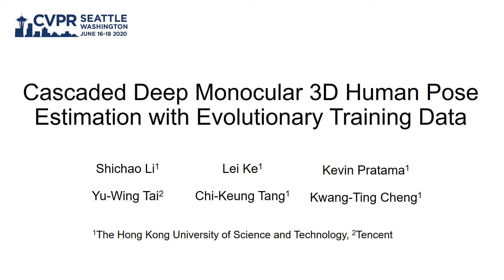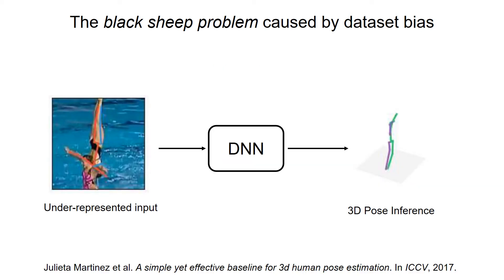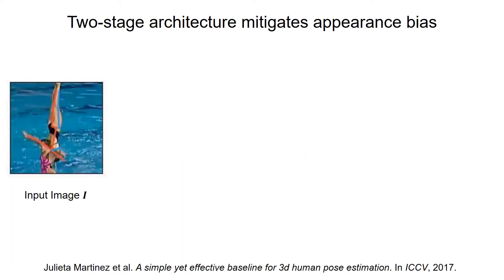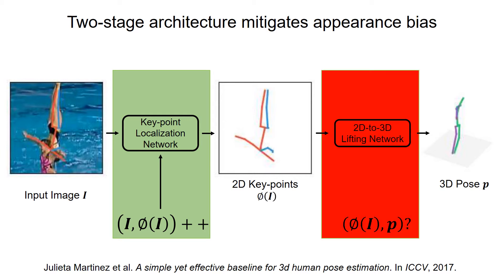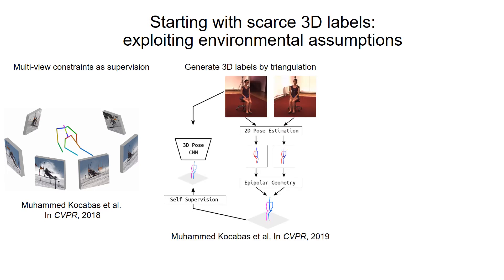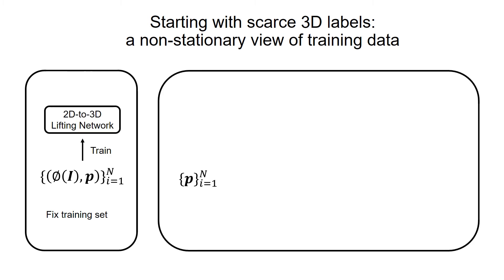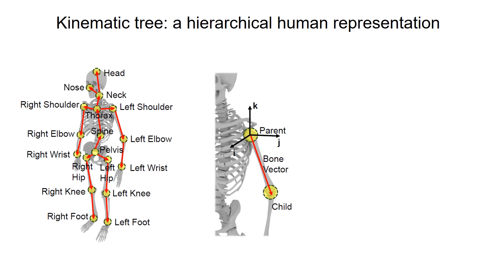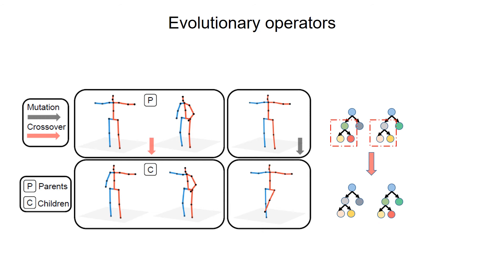Cascaded Deep Monocular 3D Human Pose Estimation With Evolutionary Training Data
Authors: Shichao Li, Lei Ke, Kevin Pratama, Yu-Wing Tai, Chi-Keung Tang, Kwang-Ting Cheng Description: End-to-end deep representation learning has achieved remarkable accuracy for monocular 3D human pose estimation, yet these models may fail for unseen poses with limited and fixed training data. This paper proposes a novel data augmentation method that: (1) is scalable for synthesizing massive amount of training data (over 8 million valid 3D human poses with corresponding 2D projections) for training 2D-to-3D networks, (2) can effectively reduce dataset bias. Our method evolves a limited dataset to synthesize unseen 3D human skeletons based on a hierarchical human representation and heuristics inspired by prior knowledge. Extensive experiments show that our approach not only achieves state-of-the-art accuracy on the largest public benchmark, but also generalizes significantly better to unseen and rare poses. Relevant files and tools are available at the project website.